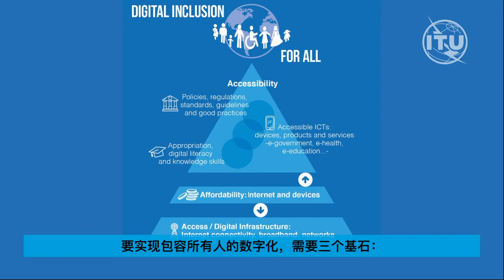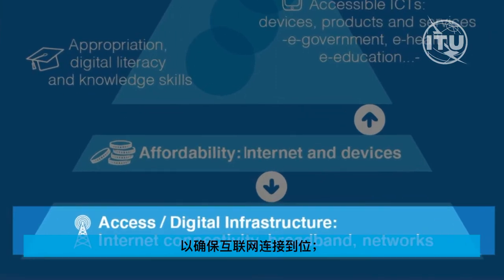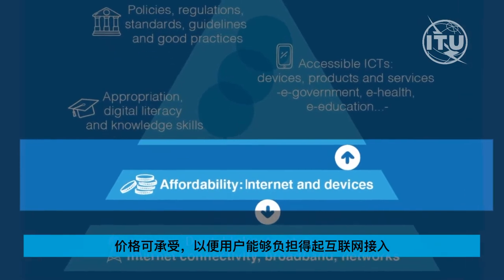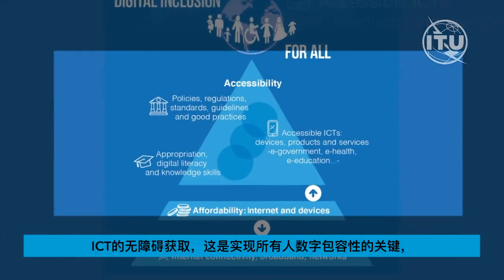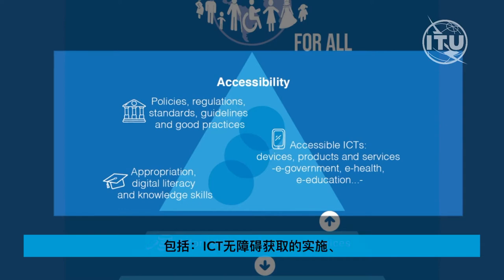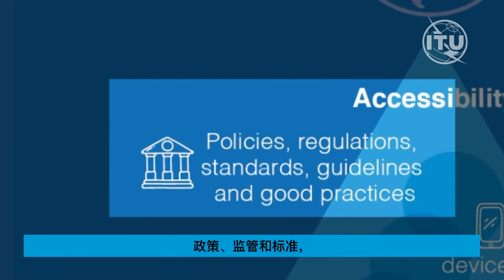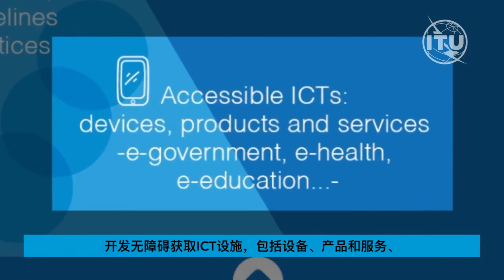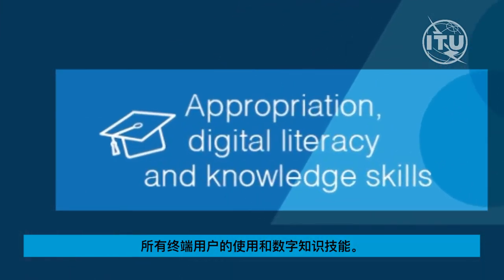ICT/digital accessibility: The key to achieving a digitally inclusive world (Chinese captioned)